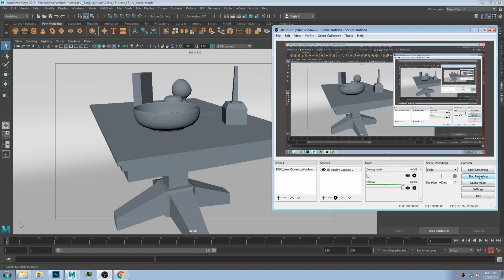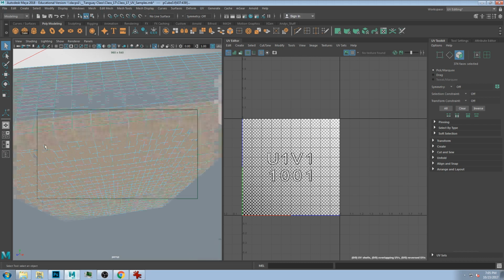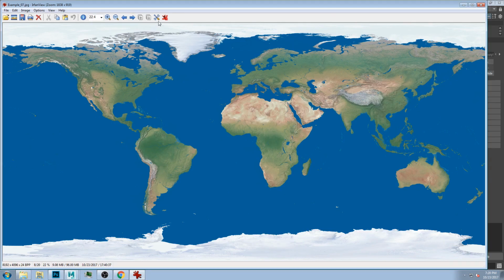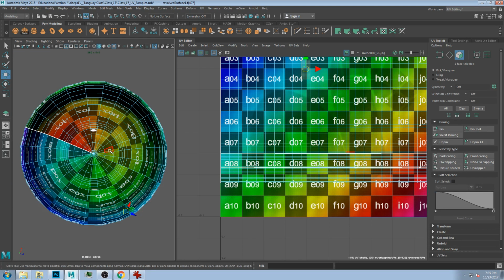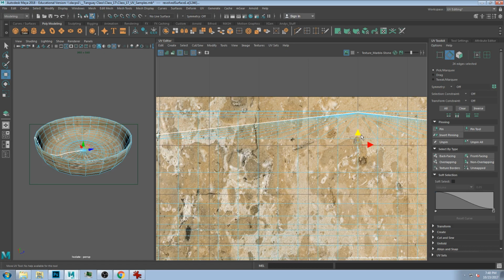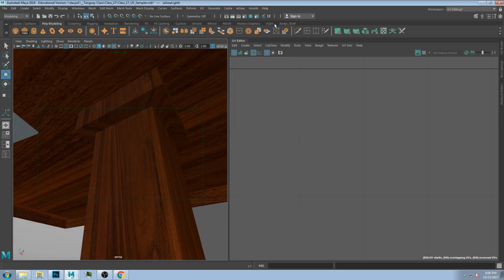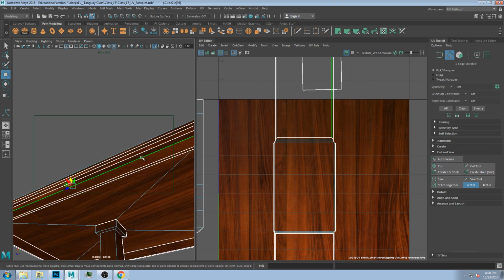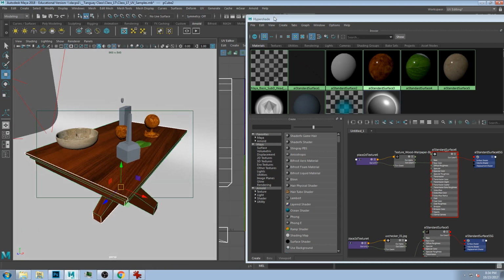CU Fine 1810 - PREDAC - Class 17 - 2017-10-23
Class from Monday October 23rd Covering Intro to UVs and UV Creation. Bummer